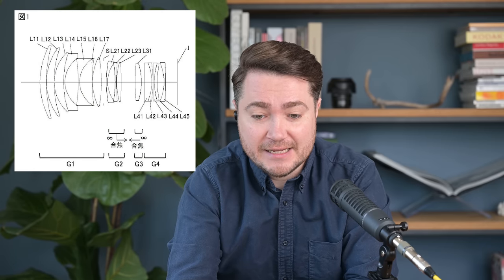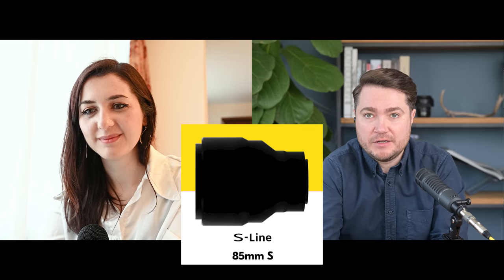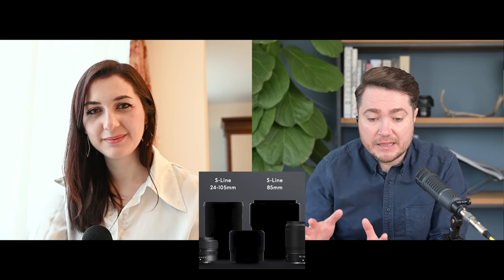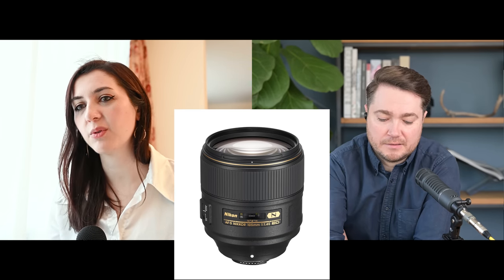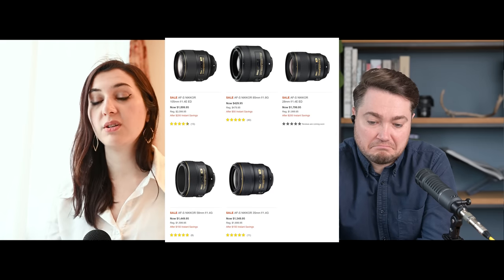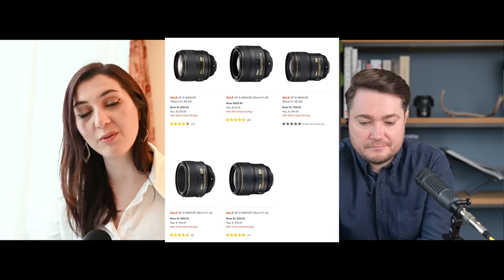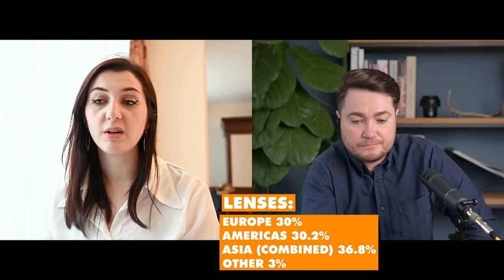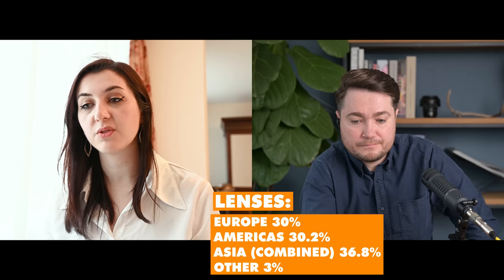Z 85mm f/1.2 coming soon? Deliveries update, UK & EU Price Hikes, CIPA 2021 Figures, Nikon Report 55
0:00 Intro
0:36 Z 85mm f/1.2 S coming soon?
6:24 Deliveries update
9:00 Z9 serial numbers
9:33 Z 400mm f/2.8 S has a health warning
11:47 USA rebates for February
12:38 UK & EU price increase in April
15:49 Nikon warns YouTubers about scammers
17:50 CIPA Full Year Numbers
23:32 Arca Swiss plate announced for Z 100-400 Lens
25:13 CP+ live event has been cancelled
26:30 WPPI in USA and The Societies Convention are still ON
28:23 Reviews
30:30 Weekend Read & Watch

New Nikon NIKKOR Z 85mm f/1.2 S lens patent (with defocus control?)

Nikon Defocus Control: What Is It and How Does It Work? Video by Michael Foley

Z 400mm f/2.8 S Lens comes with a Health Warning

Nikon USA has some F-mount lenses rebates for the month of February

Nikon issued a warning about suspicious emails being sent to YouTube and Facebook channel owner imitating Nikon Public Relations

3rd Party:
2021 Final Full Year CIPA numbers

New Arca plate for Nikkor Z 100-400mm VR S and 70-200mm lenses announced in Japan

Speaking of other upcoming events
The Wedding & Portrait Photographers International convention (WPPI) is still scheduled in Las Vegas from 27th Februauly till 3rd March

The Societies of Photographers Convention is also still scheduled in London Wednesday 16th – Saturday 19th March 2022

Reviews:

Nikon Z 28-75mm f/2.8 lens review with samples by Chris Frost

Matt Irwin compared several mid range lenses:
Nikon Z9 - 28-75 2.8 | 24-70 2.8 S | 24-70/4 S | 24-120/4 S + ? - Face Off | Real World | Matt Irwin

Canon EOS R3 vs. Nikon Z9 vs. Sony a1 – Flagship Mirrorless Comparison

Maarten Heilbron published his review on Z9, he calls it “Nikon Z9 - the DSLR is Dead!”

Weekend Read & Watch

Steve Perry published a very interesting video:
Are Lens Hoods Wrecking Your Photos In Cold Weather?

Eagles in southern Sweden photographed from a hide -- WILDLIFE PHOTOGRAPHY -- Nikon Z6II by Halmstadfoto Göran Johansson